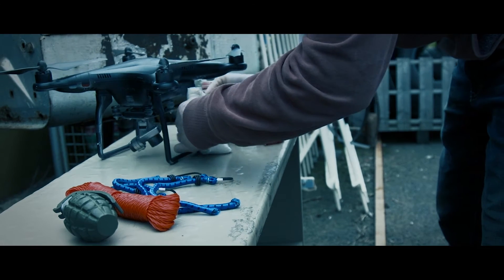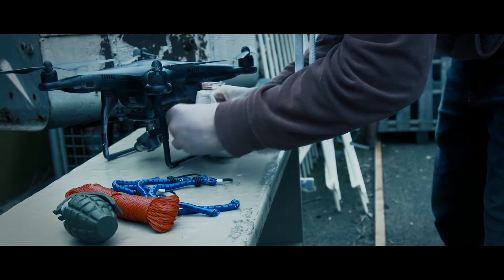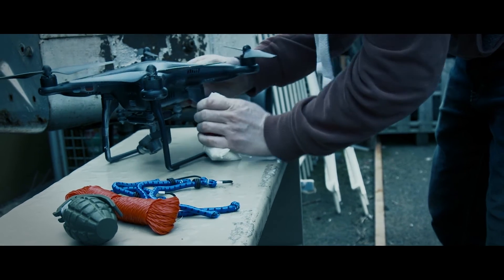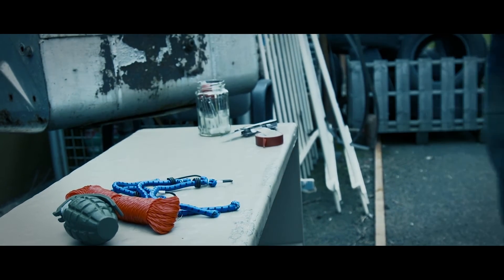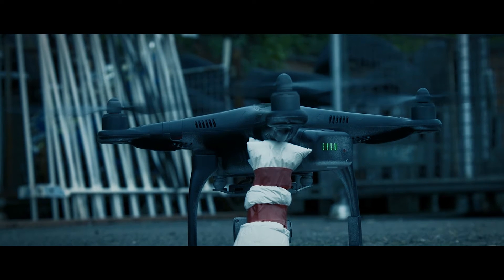Drone Defence - Net Gun X1 Applications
What applications does the Net Gun X1 have?

The Drone Defence Net Gun X1 is a simple to use, versatile & economical device for Law Enforcement & Security Officers to tackle unwanted drone incursions. With two types of capture net the operator can select the appropriate configuration, dependent on the
environment. The Type 1 capture net provides an protective barrier wall, which a drone cannot penetrate. Type 2 allows the operator to
attempt the direct capture of a drone in flight.